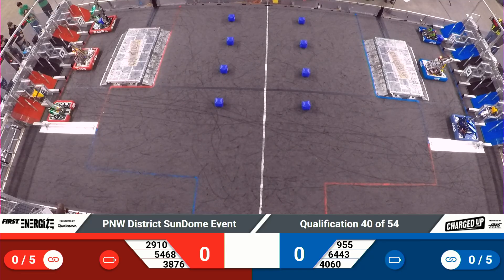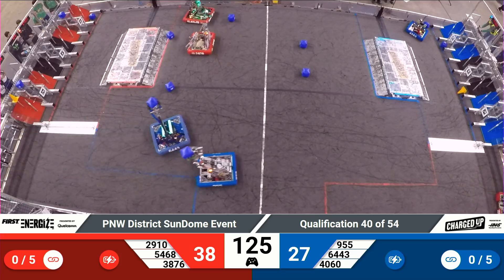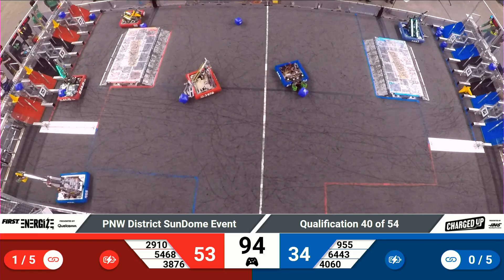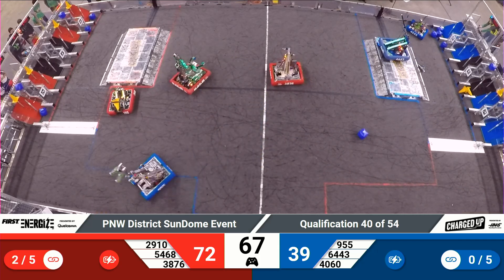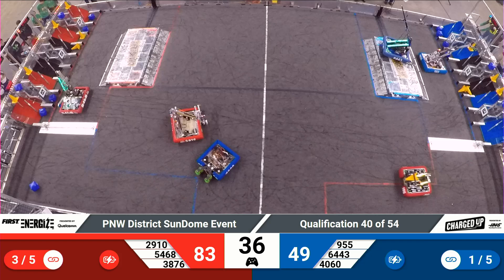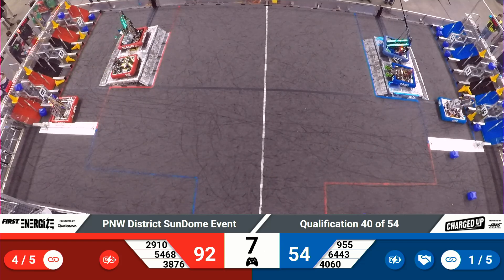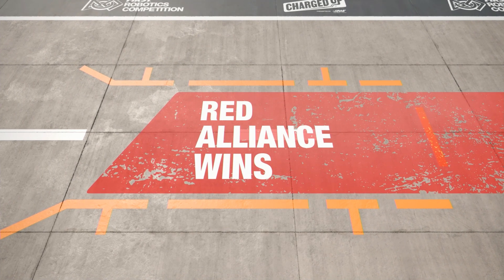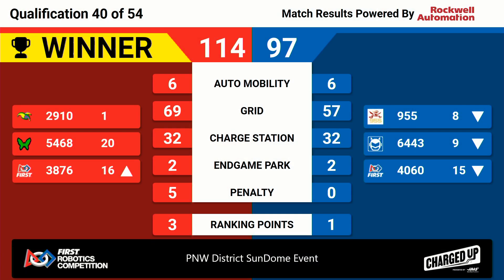Q40 2023 PNW District SunDome Event - WIDE